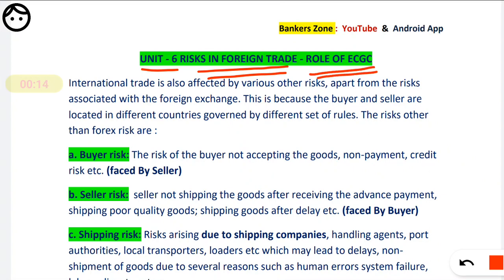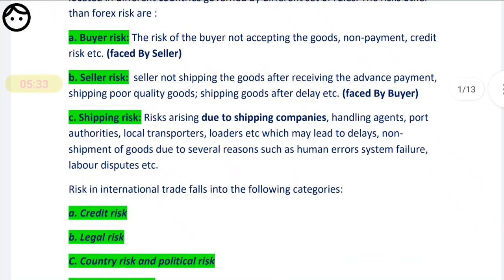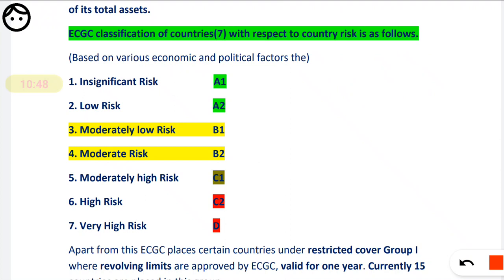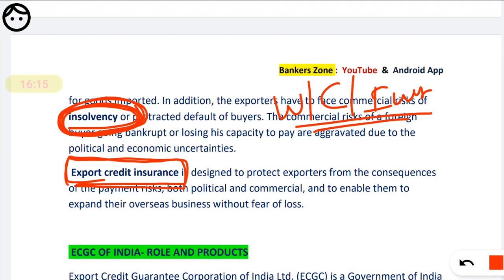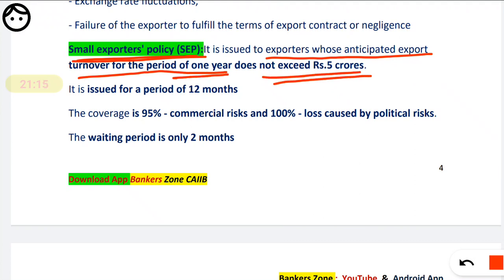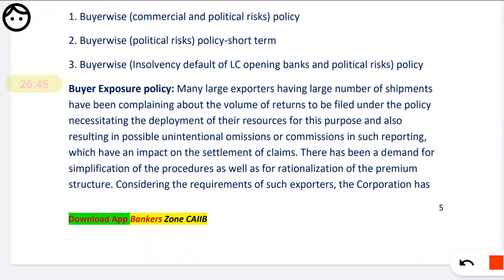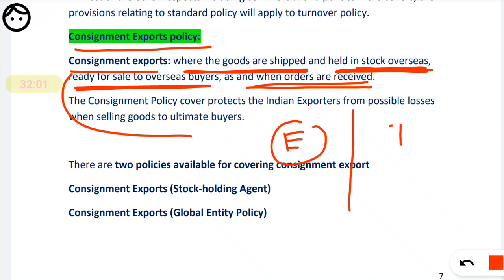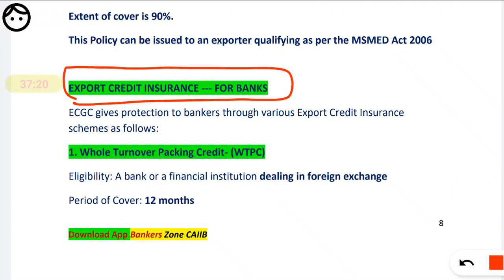BFM Unit 7 Risk In Foreign Trade Role Of ECGC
CAIIB Bankers Zone